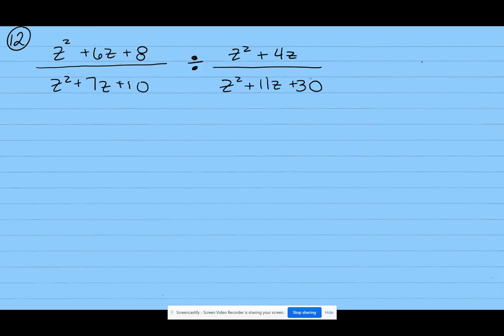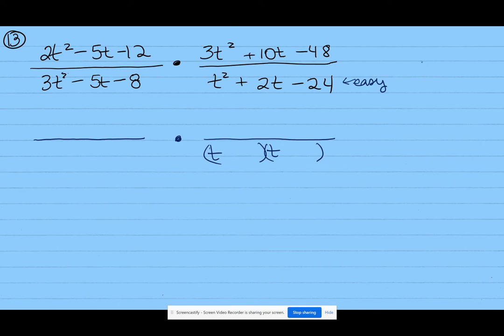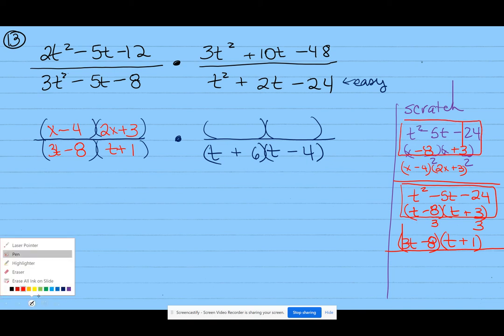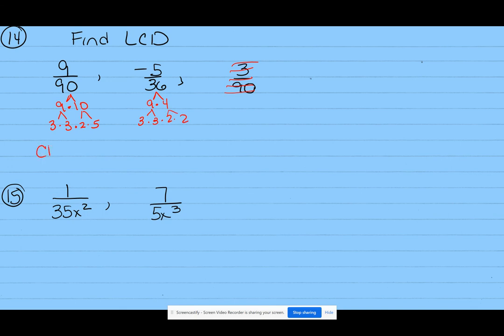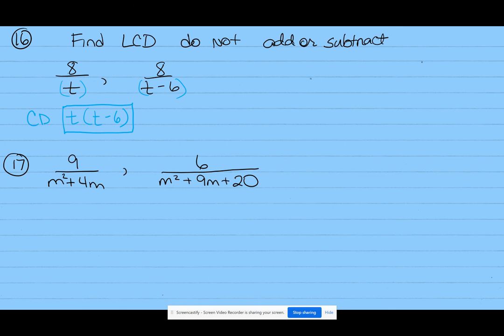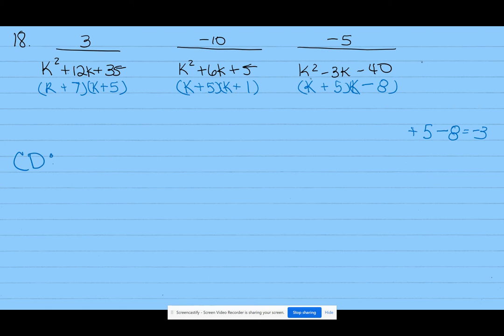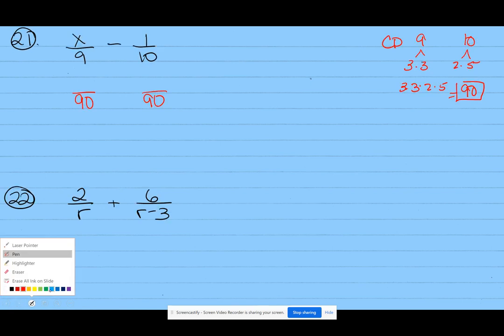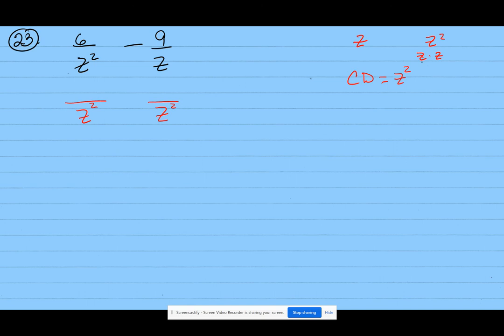MTH 100 Chapter 6 practice test video 2